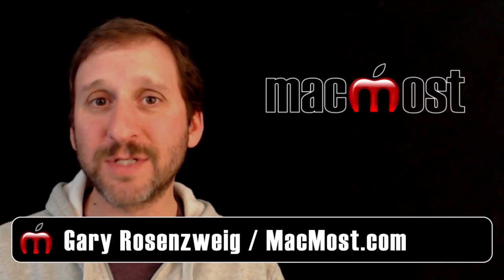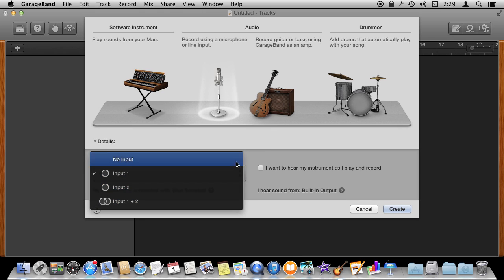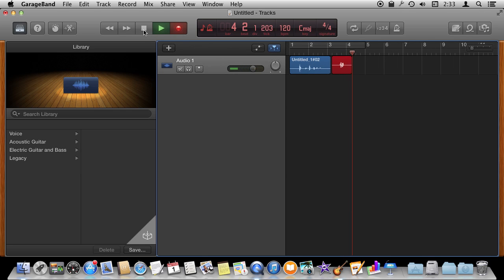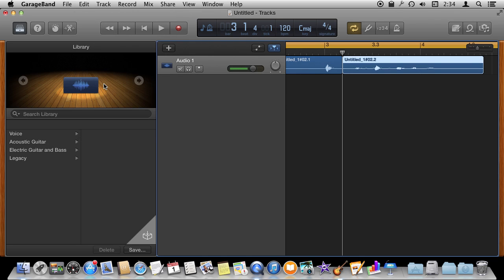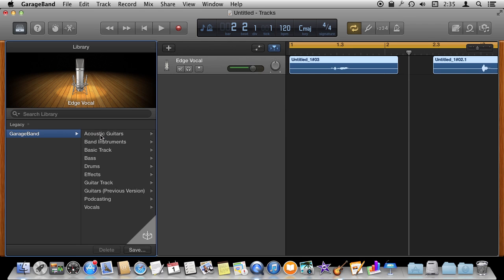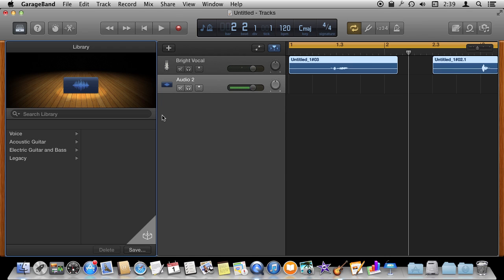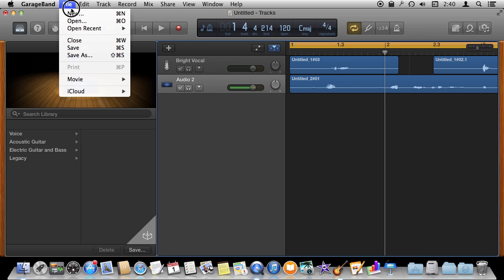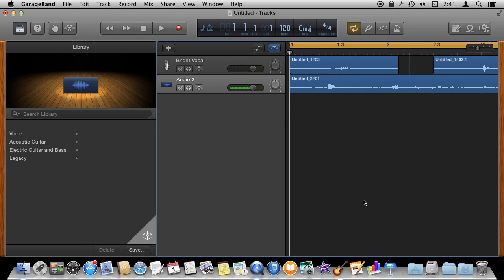Recording Audio With GarageBand (#953)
You can use GarageBand as a way to record your voice or anything with your Mac?s microphone. You can record bits and pieces and rearrange and edit them. You can also overlay tracks. Each track can be altered with editable filters. You can then export your audio as a standard file to share or use in other software.